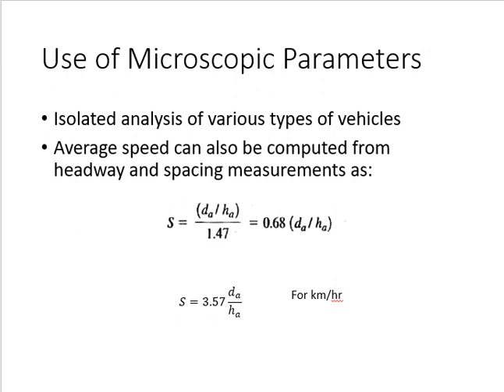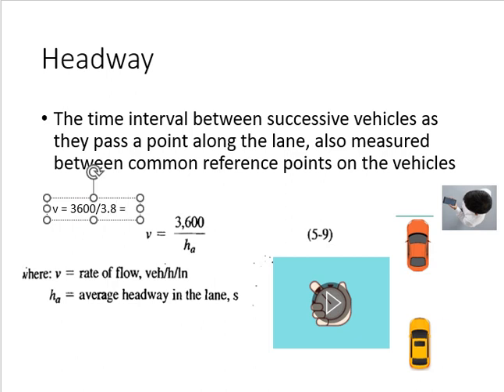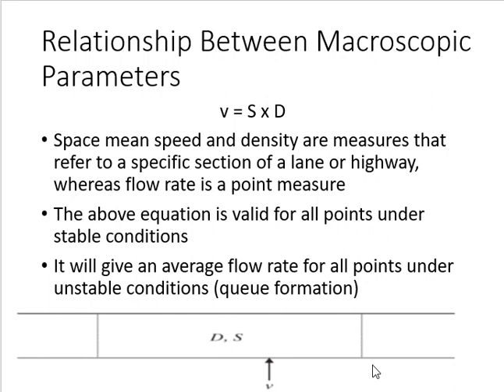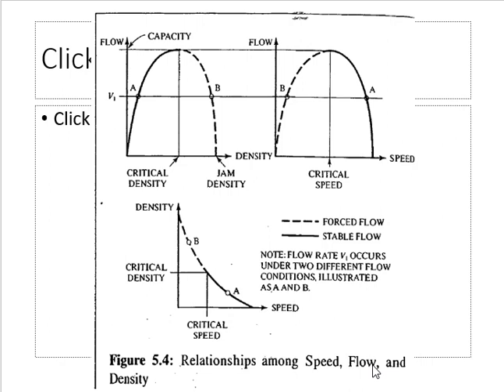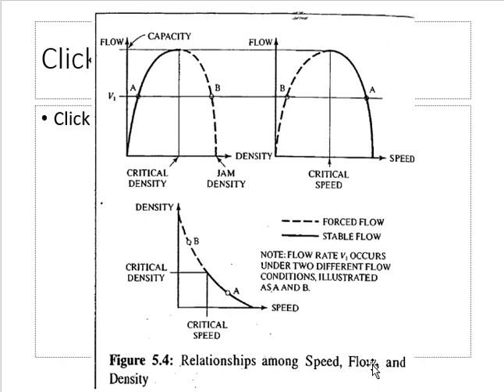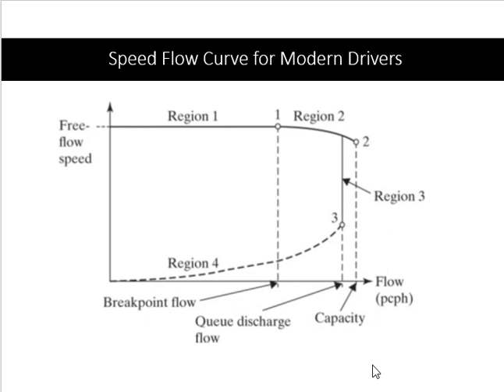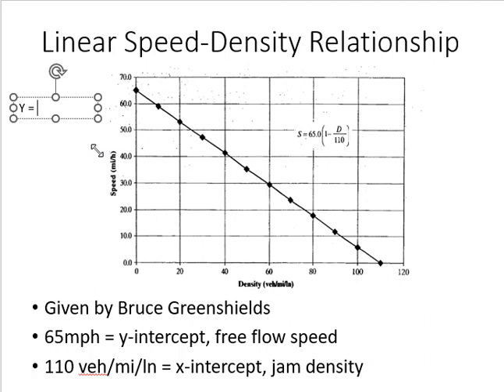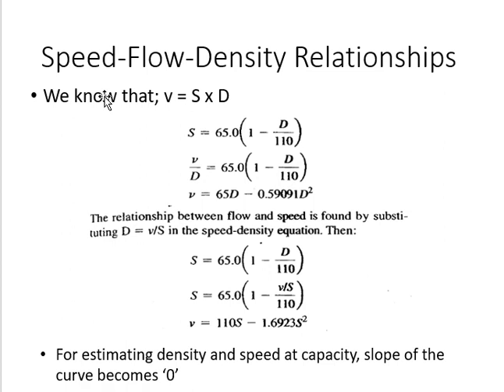Traffic Flow Theory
Effects of Volume, Speed and Density on each other
Derivation of relationships
Solved examples